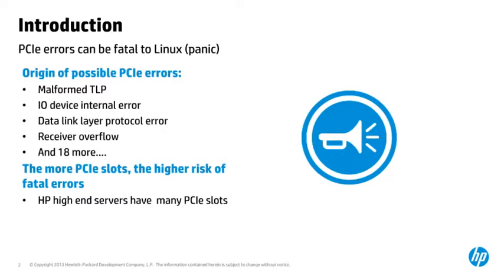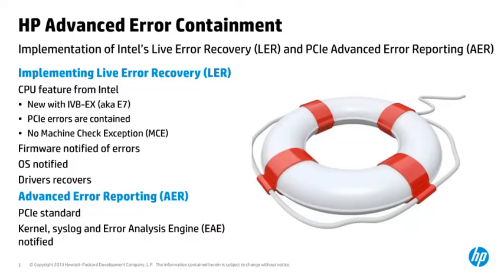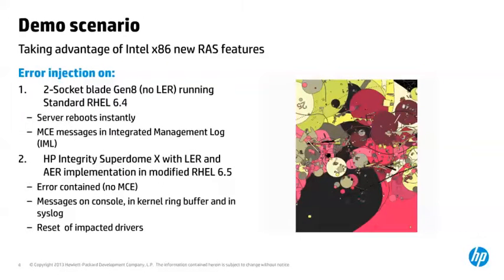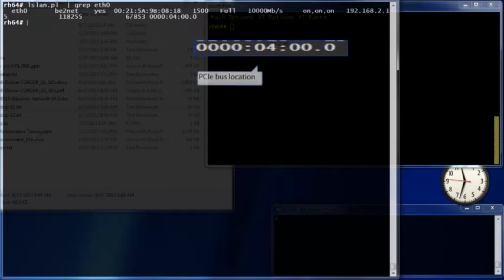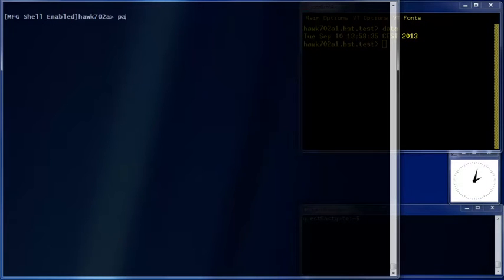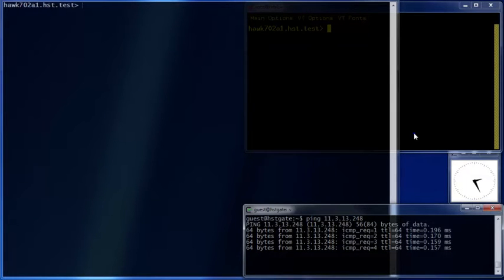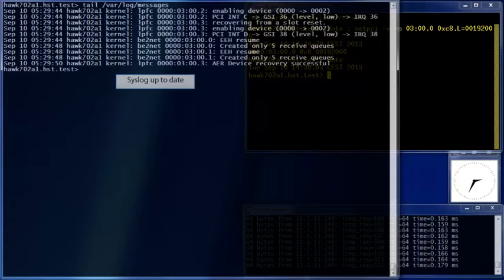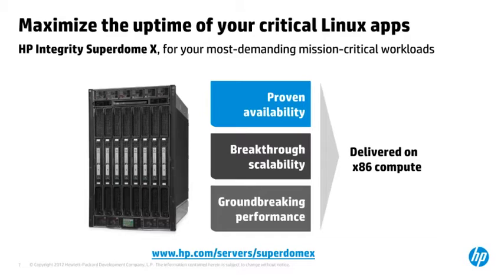HPE Integrity SuperdomeX PCI Advanced Error Recovery Video Demo